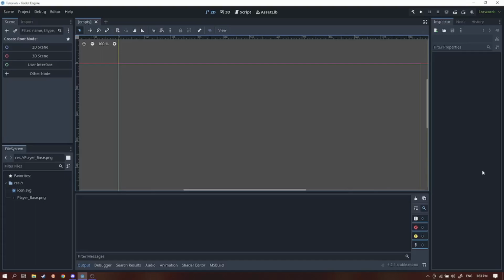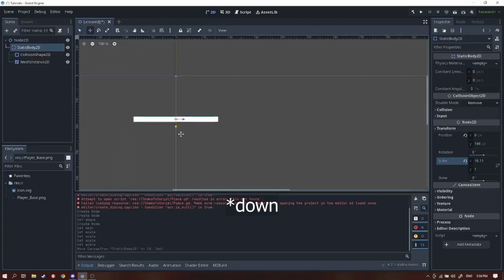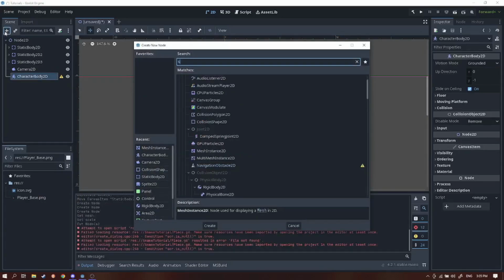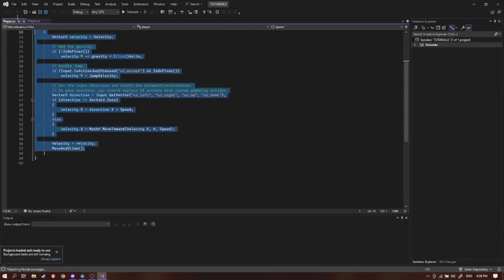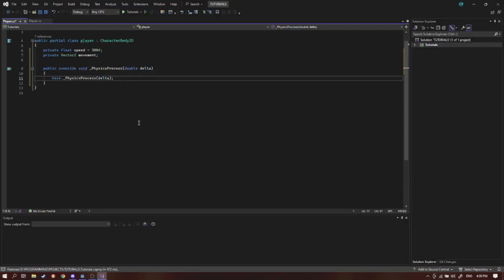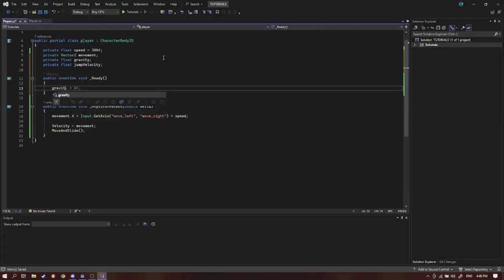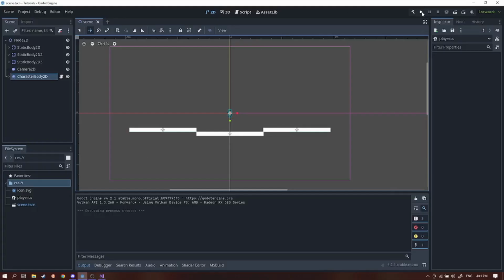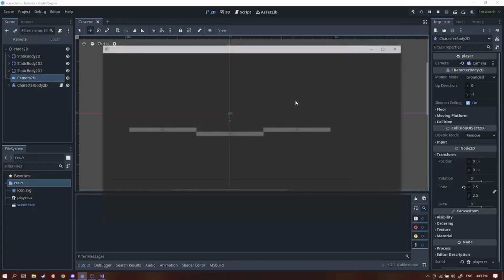Basic 2D Character Controller | Godot 4.2 C# Tutorial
Here I show you how to make a basic 2D character controller in Godot using C#. This includes creating a basic level, making a character that can run and jump around, and have the camera follow the player.

Chapters:
0:00 Environment
1:26 Character
2:48 Code
6:42 Outro